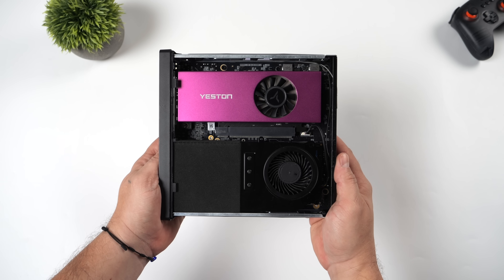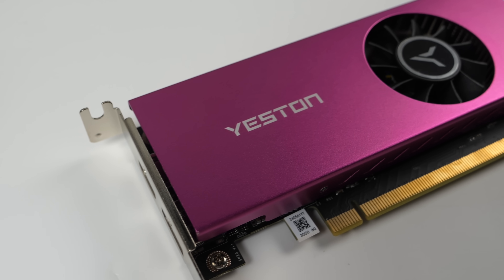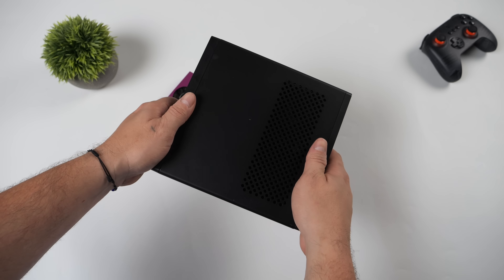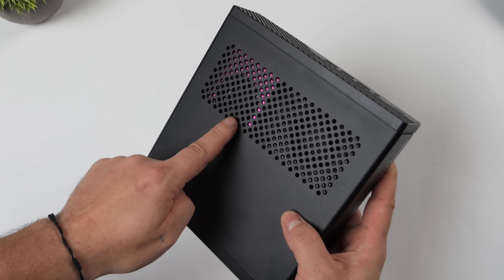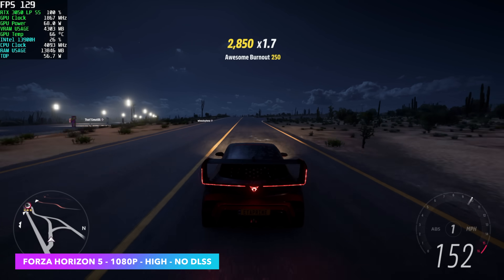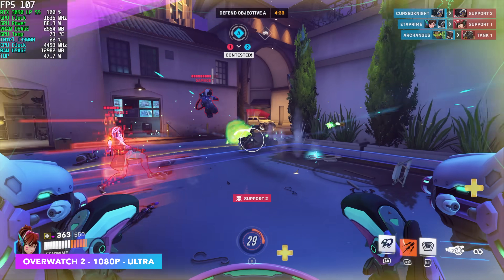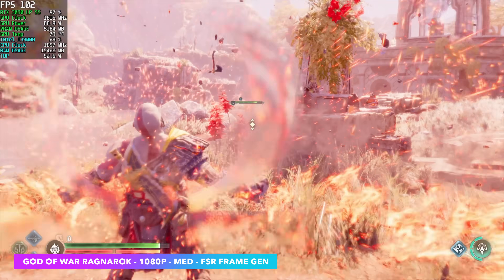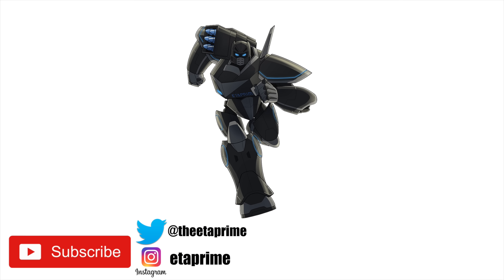One Of The BEST Low Profile Single Slot Graphics Cards You Can Buy!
In this video, we take a look at one of the best single slot low profile graphics cards you can buy right now. The Yeston RTX 3050 is a powerful and efficient card that is perfect for small form factor PC builds like the MS-01.
This card can easily handle 1080p gaming and doesn't require any extra power connectors, making it a great choice for those who are looking for a compact and low-power solution.

00:00 Intro
00:36 Video Sponsor Ad Spot
01:43 Overview and Specs
02:55 Installing the GPU
03:57 System Specs and TGP
05:49 benchmarks
06:30 Gaming performance
10:03 temps